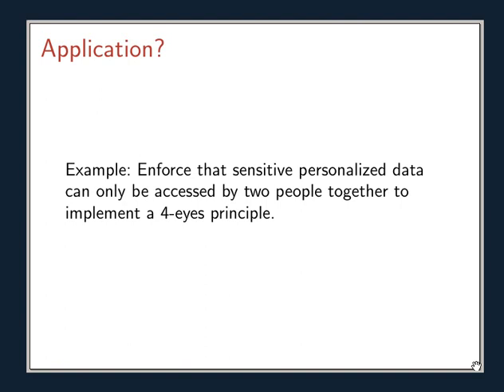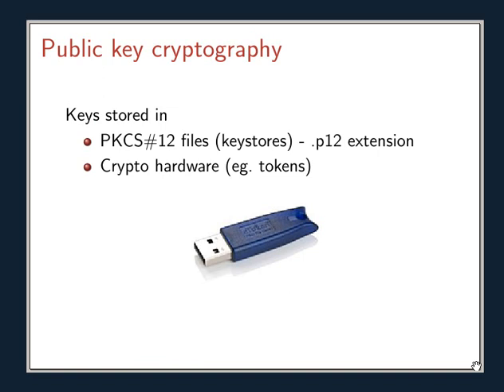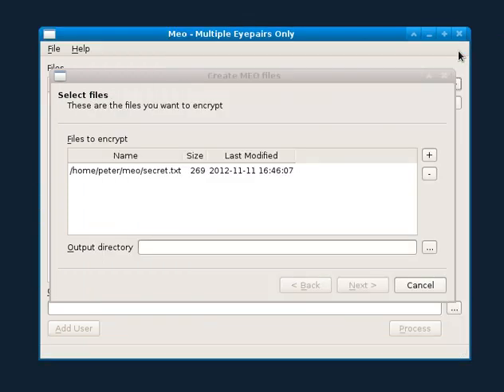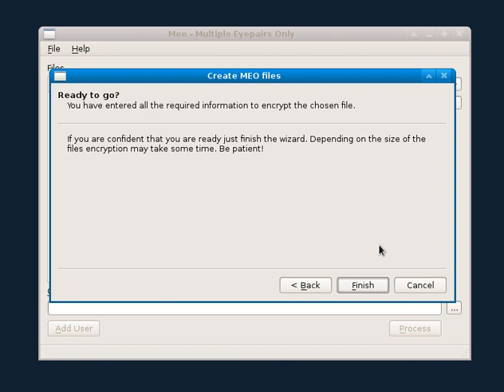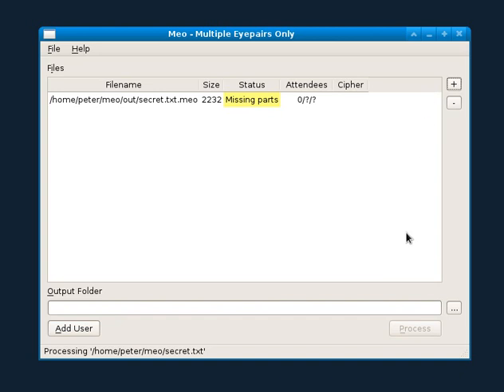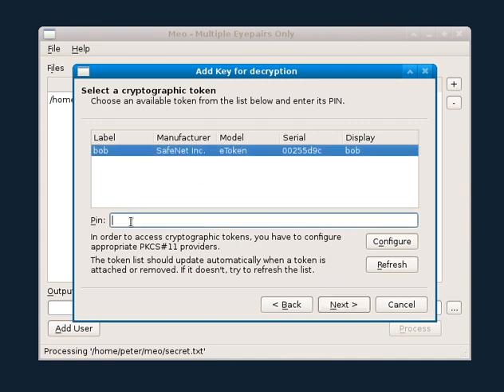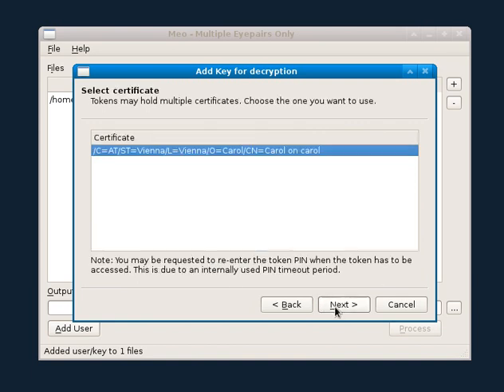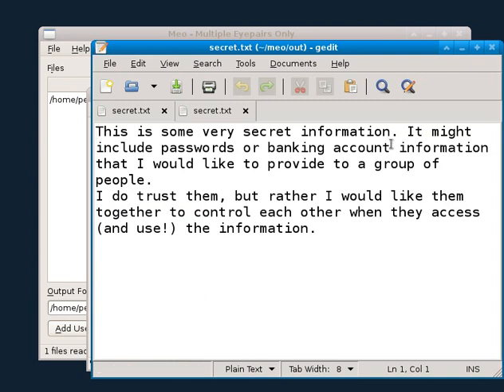meo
Introducing MEO - a tool to encrypt information for a group of people